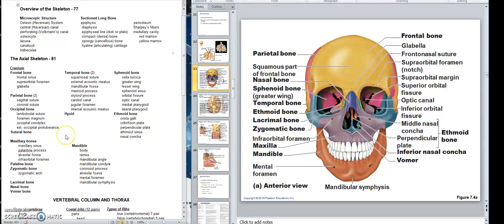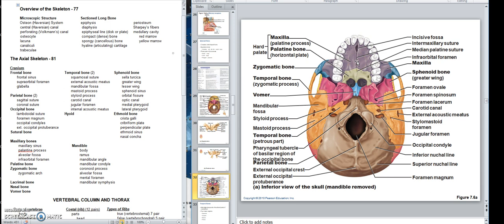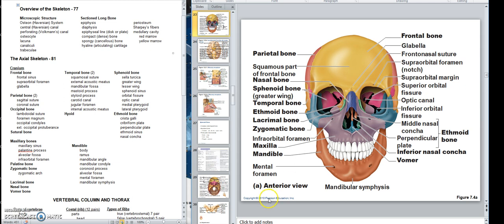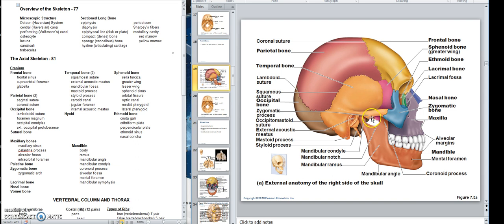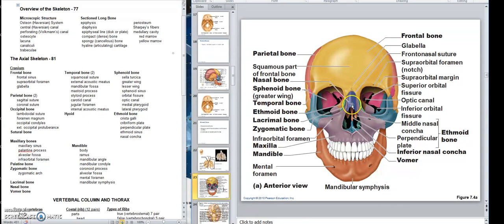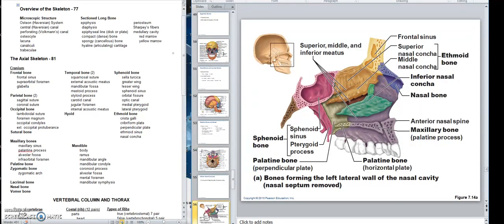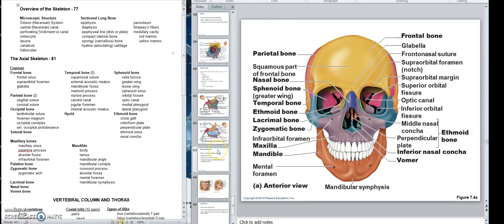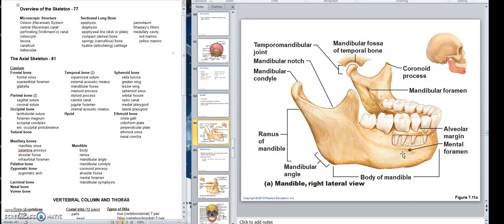Bone Lab 3